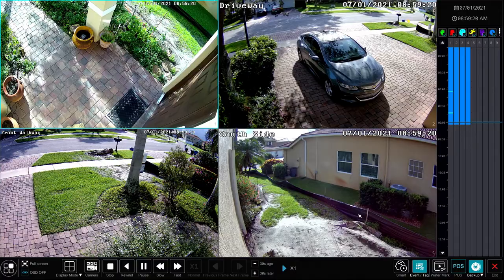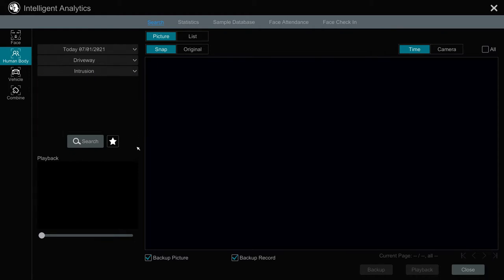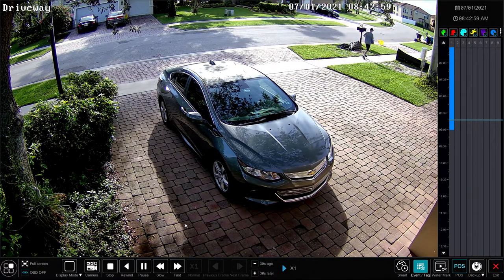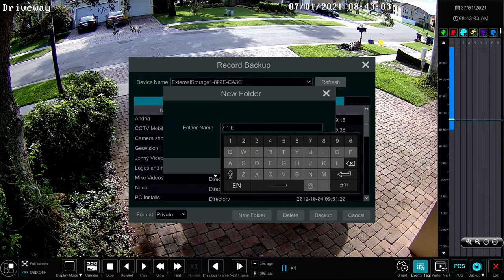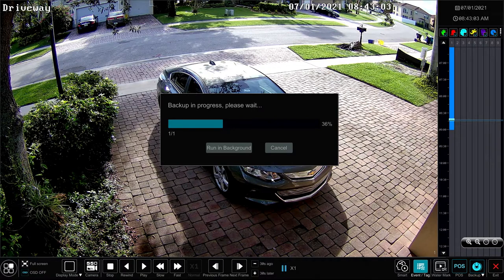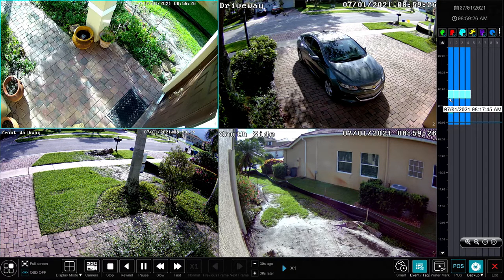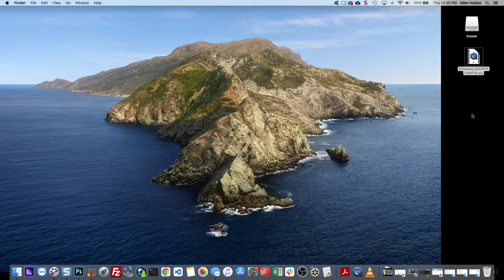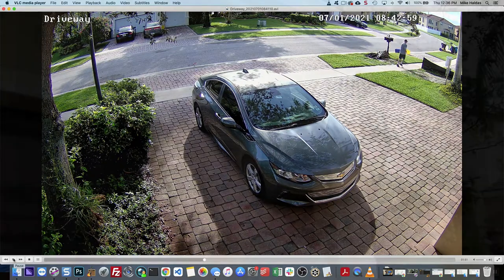Security Camera DVR Video Recording Backup / Export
- Watch this video to learn how-to backup / export recorded video surveillance footage using Viewtron security camera DVRs and NVRs. Mike explains how this is done using his home security camera system. Please note that although Mike uses a Viewtron NVR (IP cameras) for the demo, the user interface is the same on Viewtron BNC DVRs (CCTV cameras).

Mike's home camera system consists of a Viewtron IP camera NVR.

(5) Viewtron AI security cameras.

(1) Viewtron 4K IP camera.

Two video playback and export methods are explained in the video. The first one uses the "Intelligent Analytics" search function. This search function is only applicable to Viewtron AI camera systems. It allows users to search for any AI event supported by the system. E.G. human detection / intrusion, vehicle detection / intrusion, face detection, facial recognition, license plate recognition. The second search function is a standard video playback via the recording timeline. This is applicable to both IP camera systems and BNC camera systems.

Once the video is backed up / exported, Mike shows how-to play the exported file on his Mac laptop using the VLC media player. The exported video file can also be played back on a Windows computer. CCTV Camera Pros recommends the VLC player also for Windows.